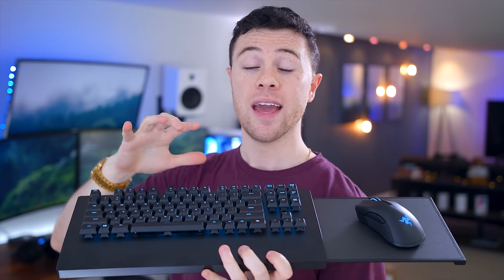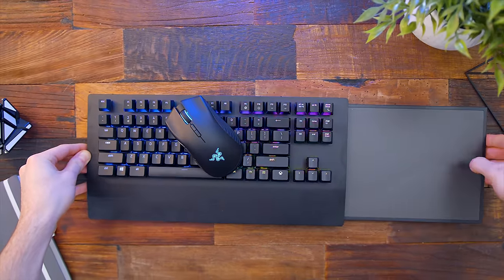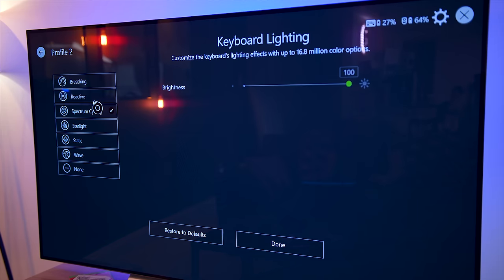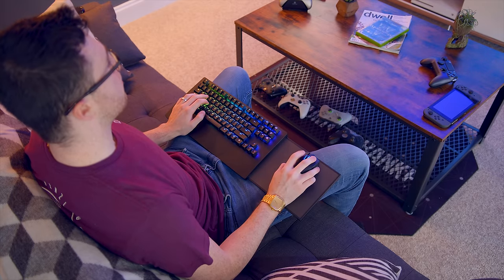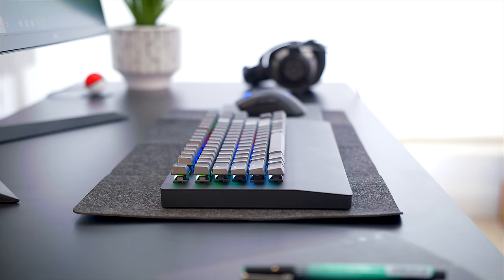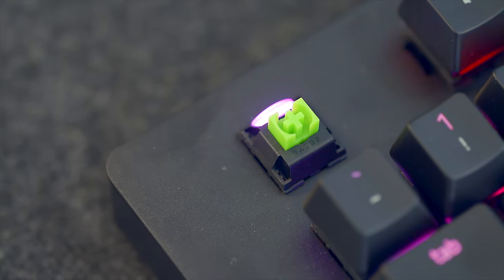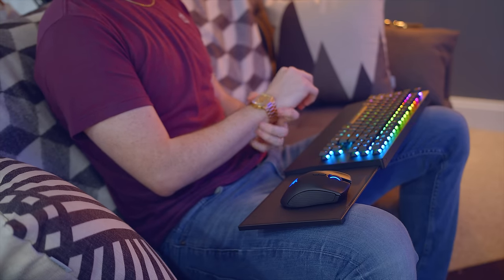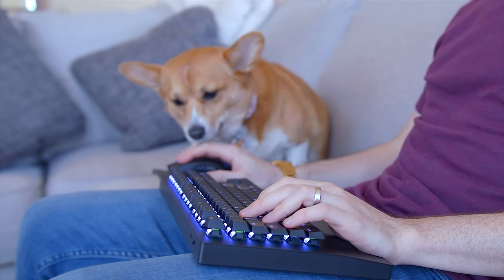Razer Turret Review - The Xbox One & PC Wireless Combo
The Razer Turret is a new wireless mouse and keyboard combo for the Xbox One...but does it give you an advantage?